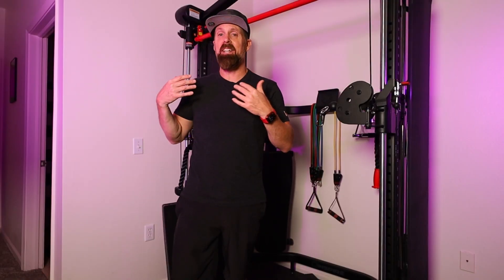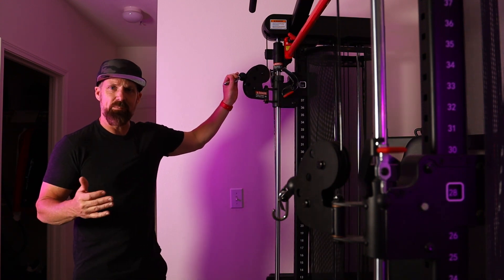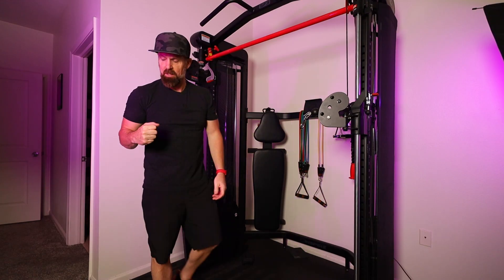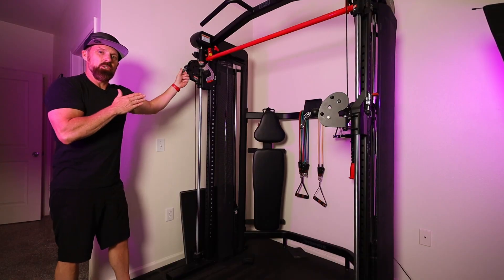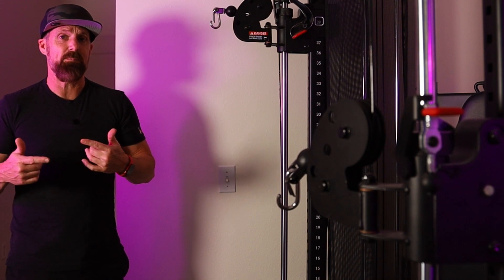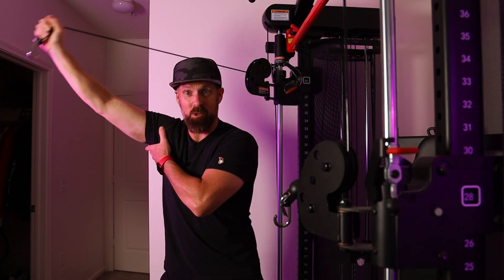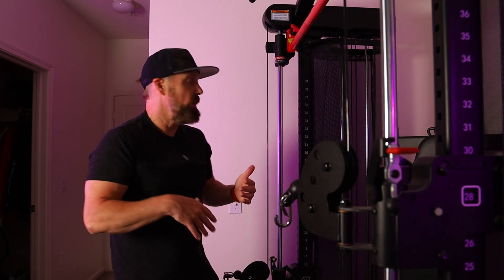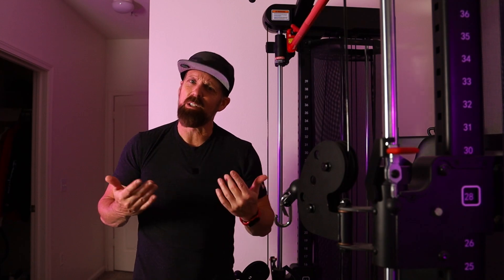Tricep Transformation: Ultimate Cable Machine Exercises for Arm Gains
💪 Ready to sculpt impressive triceps with the Inspire SF3? In this video, I'll walk you through three powerhouse exercises that will help you achieve bigger and stronger triceps. Join me as we explore the SF3's capabilities and how to optimize it for an effective tricep workout. We'll dive into each exercise, focusing on proper form, technique, and the muscle groups targeted. Whether you're a seasoned gym-goer or just starting your tricep-building journey, this video will provide you with valuable insights on how to use the Inspire SF3 to its full potential for impressive tricep gains. Let's pump up those triceps with the Inspire SF3! 💥💪🏋️‍♂️

Not Tricep Transformation, But Bigger Triceps, But Cable Machine Exercises, But Super Pump Arm Workout, But Only Tricep Exercises You Need, But Train Like A Athlete, But Tricep Exercises Ranked, But Best Science-Based Tricep Exercises For Mass, But How To Build Massive Triceps, But Tricep Exercises Like Athlean-X, Jonni Shreve, Jeff Nippard, Greg Doucette, Muscle Monsters, Ryan Humiston, Jeremy Ethier.

Inspire SF3
Rope Attachment
Low Row Grip
5 V Bars
Lat Bar
Single Grip Ropes
Smith Bar Pad